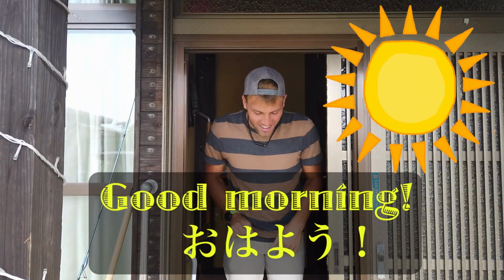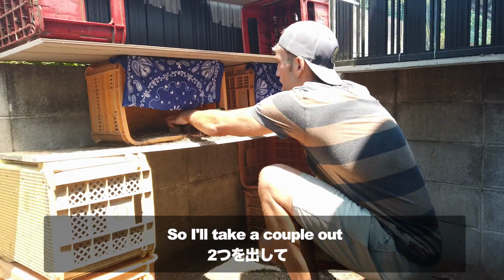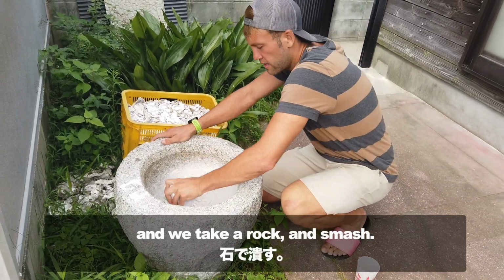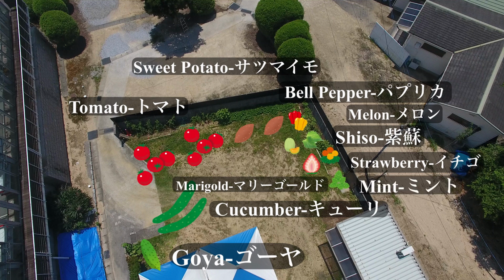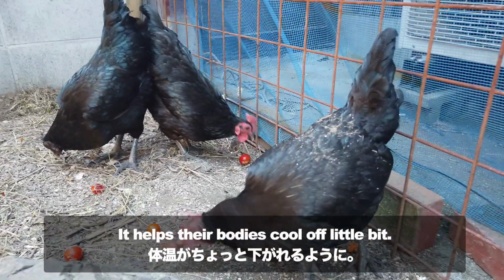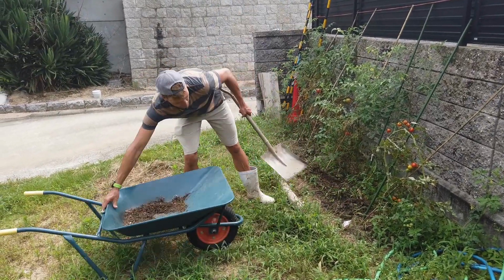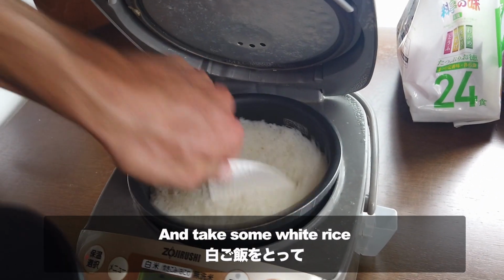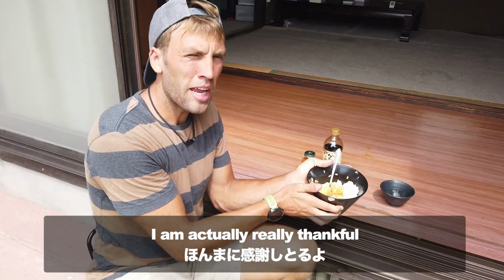Chicken Updates! GREEN Eggs!!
Updates about the 5 chickens at my house on Kurahashi Island!
Chicken Feed
Eggs
Garden
Eating Egg

家のニワトリアップデート！
ニワトリのエサ
タマゴ
畑
タマゴ食べる